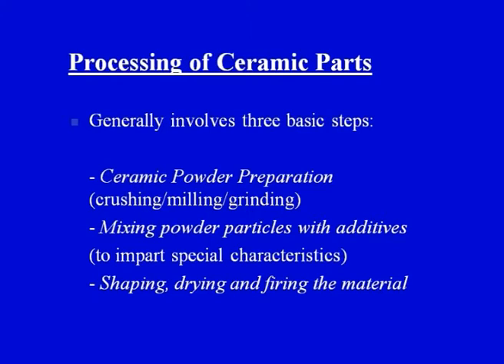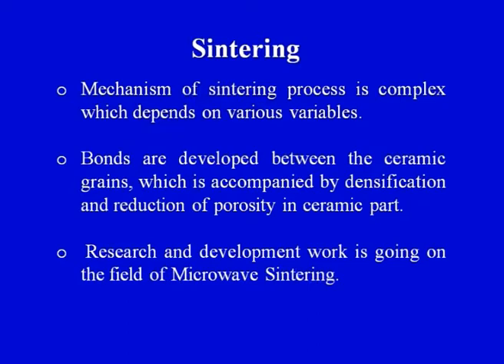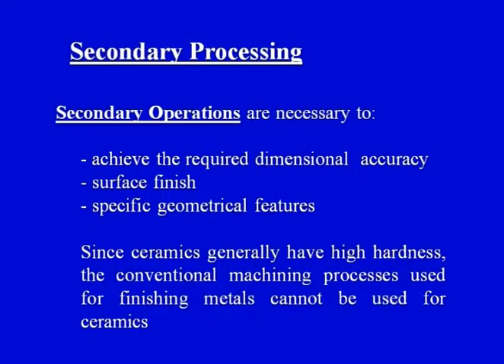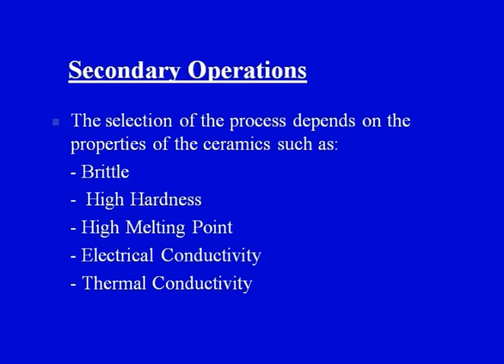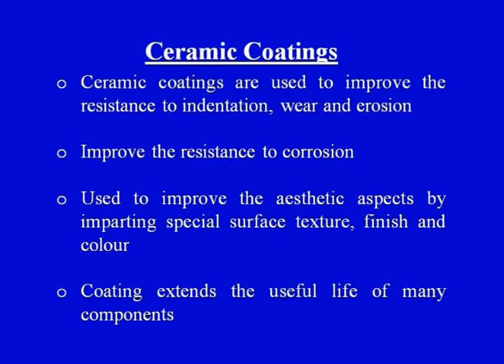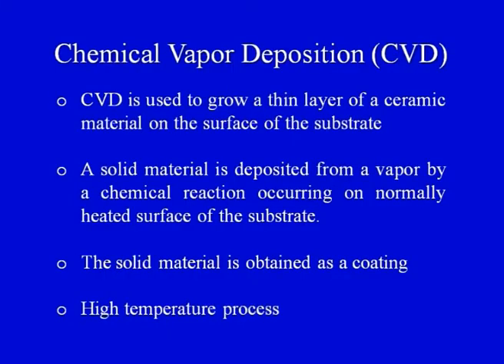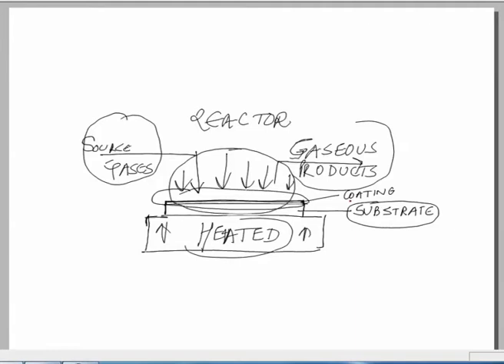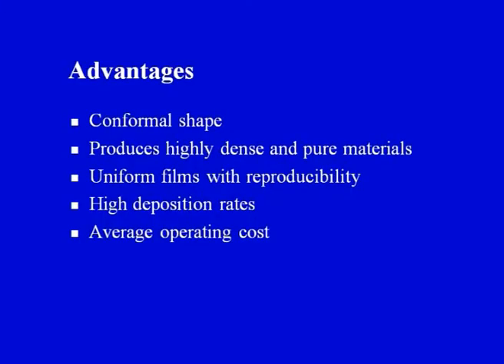Mod-03 Lec-07 Ceramics: Secondary Processing